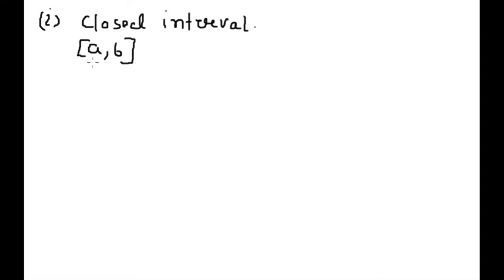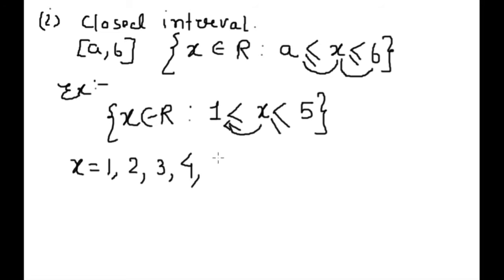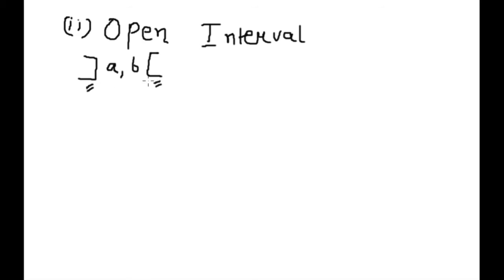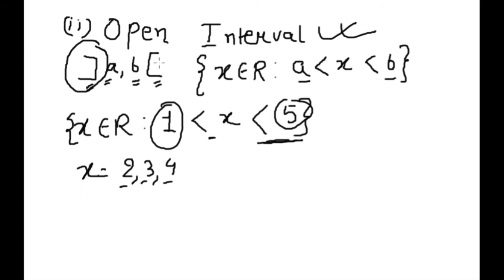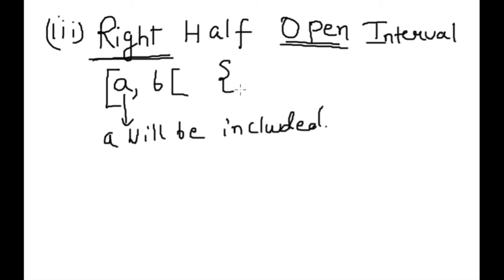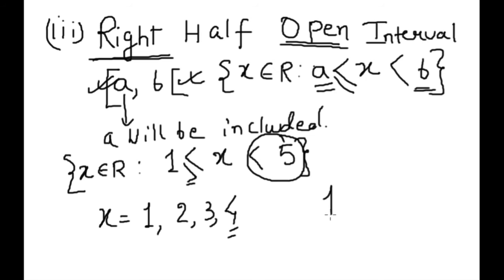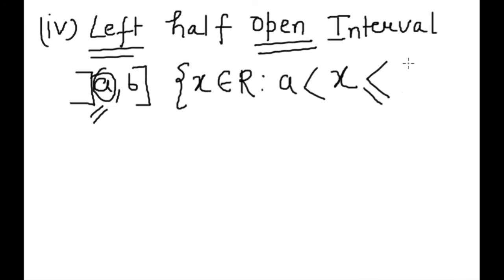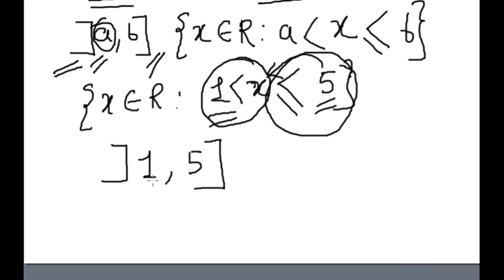Intervals as Subsets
class 11 sets
subsets
theory
r s aggarwal book
mathematics
tutorial
quick example
exam preparation
solution
 e-learning
online education
simple way